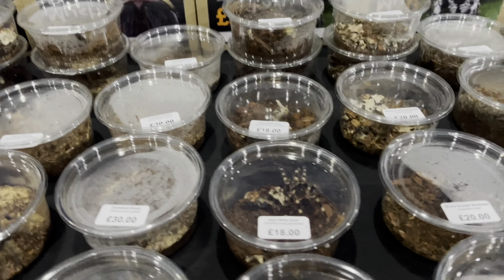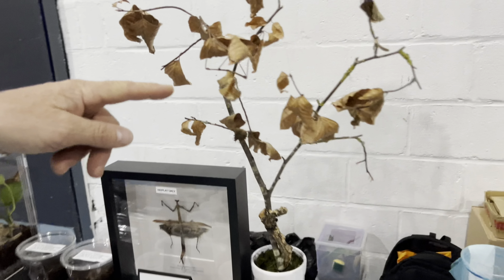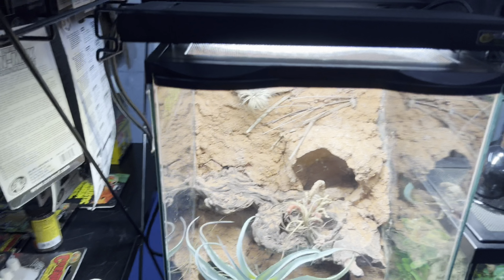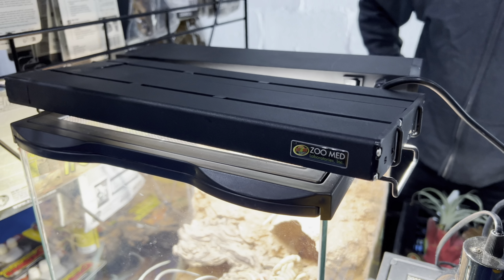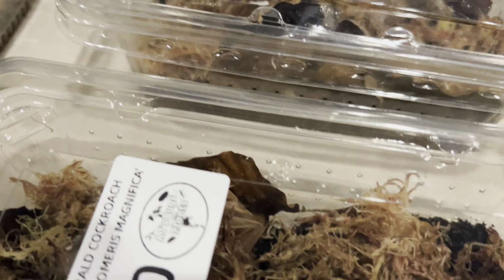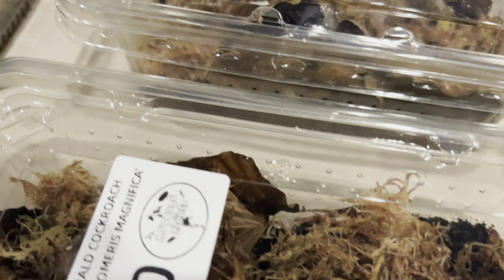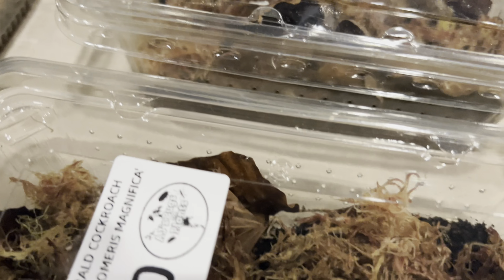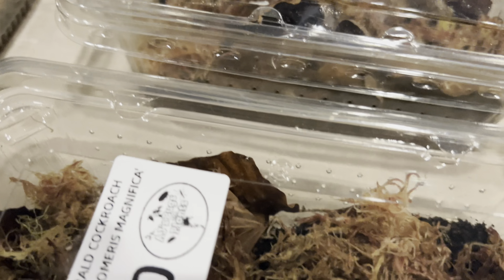Ultimate show video central invert show 2024